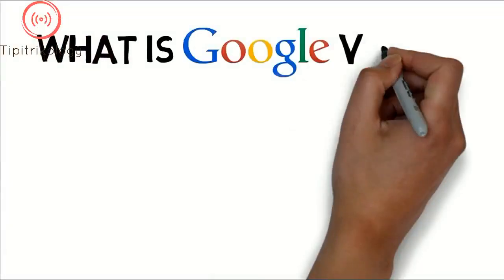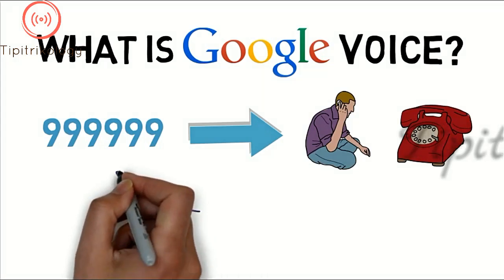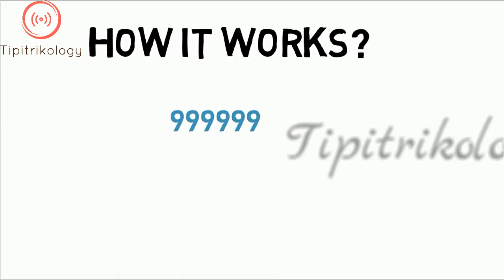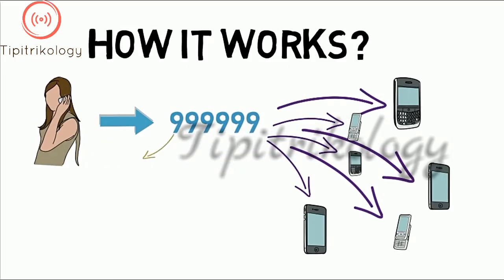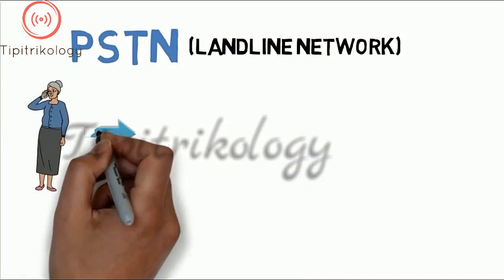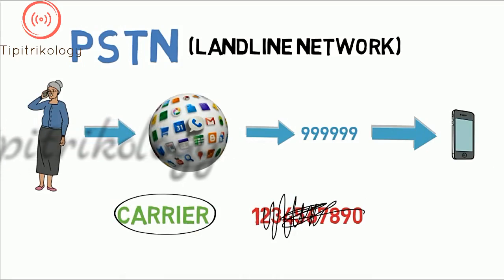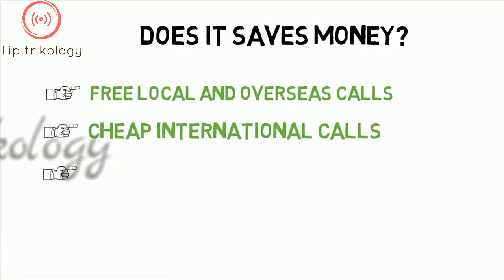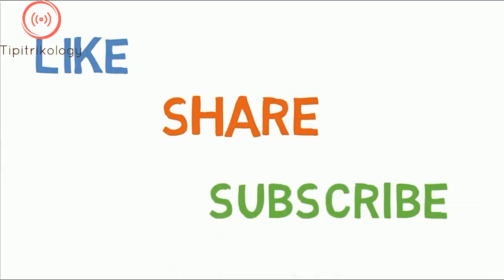Google Voice | What is Google Voice | How does Google Voice Work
Google Voice | What is Google Voice | How does Google Voice Work by tipitrikology.Google Voice is an Internet-based service that allows you to give everyone one phone number and forward it to multiple phones. That means that as you switch jobs, change phone services, move, or even go on vacation, your phone number stays the same for people trying to reach you.

Google Voice also allows you to screen phone calls, block phone numbers and apply rules based on the caller.

When you receive voicemail messages, Google transcribes the message and can send you an email or text message to let you know about the call.

You still need a phone to use Google Voice, and in most cases you still need a regular phone number. The exception is Google's Project Fi, where your Google Voice number becomes your regular number.

Google Voice  is a service that aims primarily at unifying communication channels  such that through one single number, several phones can ring.

Google Voice gives you a phone number, known as a Google number. That number can be ported to the service, that is you can use your existing number as your Google number, but it is based on certain conditions. You give out your Google number for people to contact you. Upon an incoming call, you have several options to handle this communication.

Does Google Voice allow you to save money? Yes it does, through the following ways:

*It allows you to make free local calls and overseas calls (inbound from outside the US) to any number within the United States and Canada.
*It allows you to make cheap calls (at VoIP rates) to numbers in any international destination. Such calls would be many times more expensive through traditional telephony.
*It offers free SMS, such that you can send text messages through your Google number without paying.
*It offers other features for free, which would otherwise be paid, especially in such quality. Google Voice itself is free.